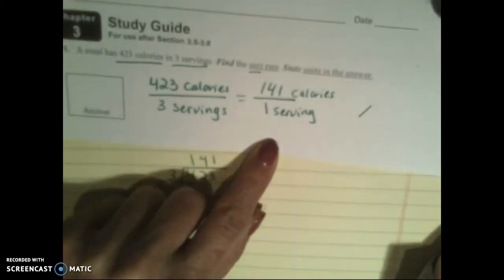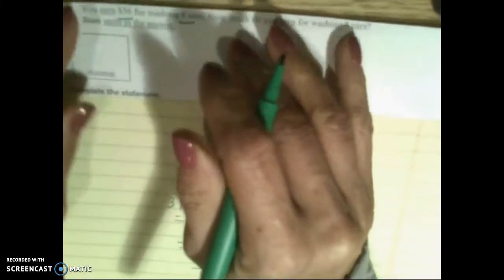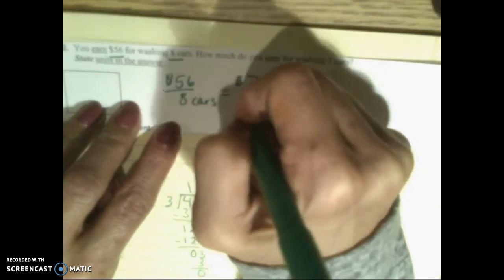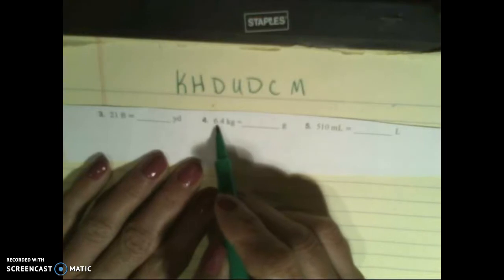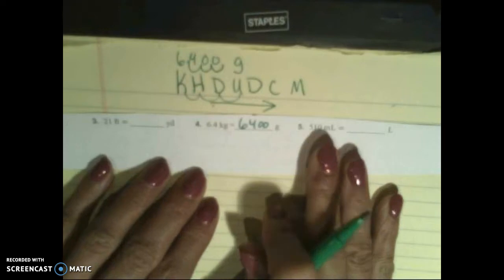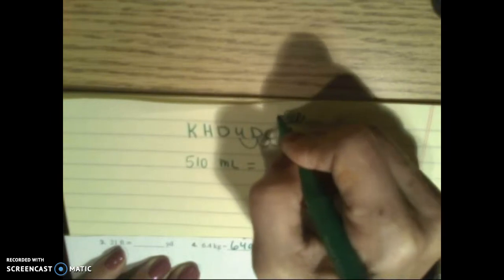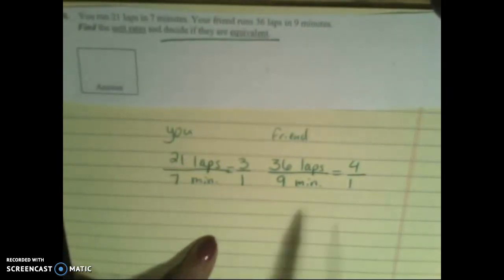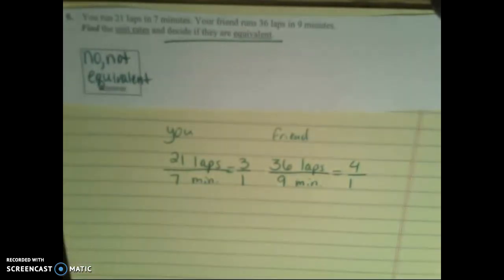Ch 3.5-3.6 Study Guide Math 6